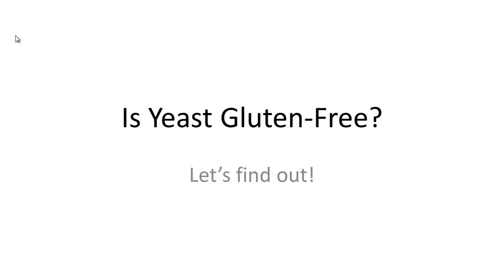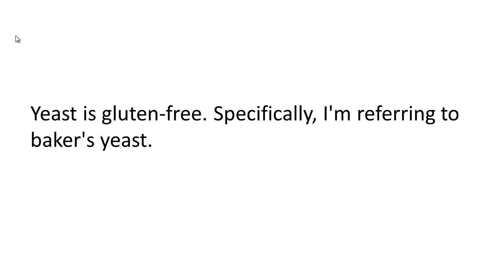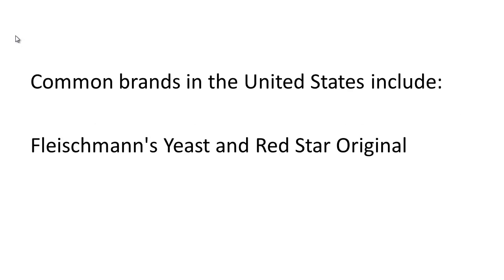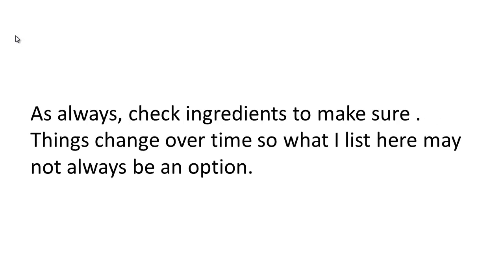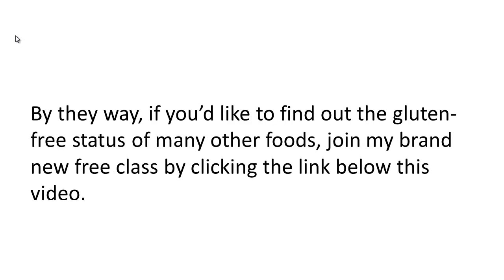Is Yeast Gluten-Free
Get The Most Helpful Collection of GF Diet Resources You'll Find Anywhere...Free.

Yeast is gluten-free. Specifically, I'm referring to baker's yeast.

Common brands in the United States include:

Fleischmann's Yeast and Red Star Original

Both are gluten-free and can be used in making gluten-free bread.

As always, check ingredients to make sure . Things change over time so what I list here may not

always be an option.

Discover a whole bunch of other gluten-free foods by checking out my brand new free report 'What

I'm Jim Shirley with Happy Gluten Free. Thanks for joining me.